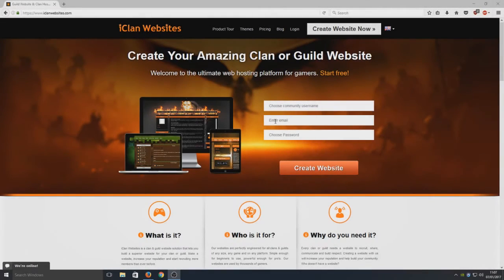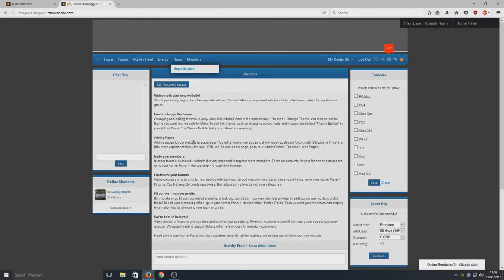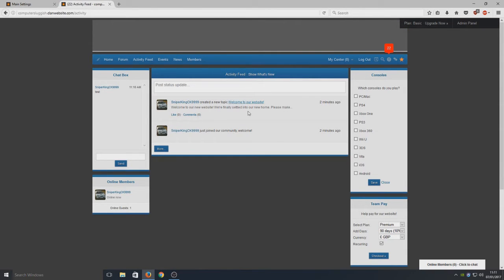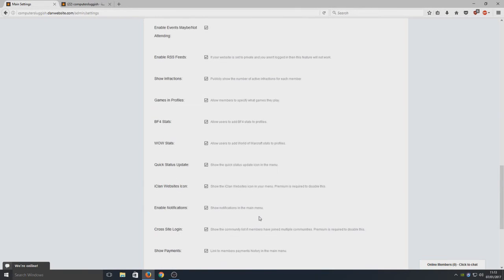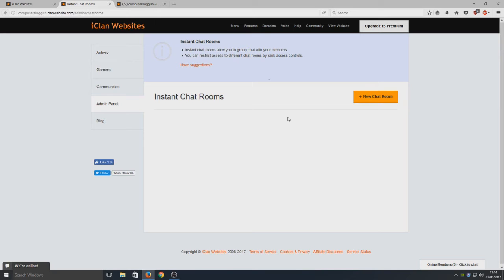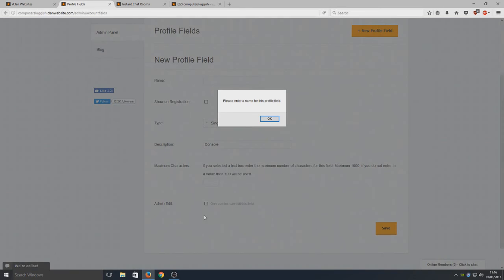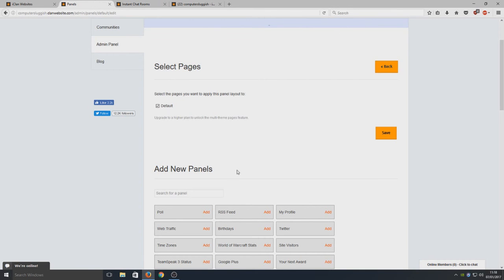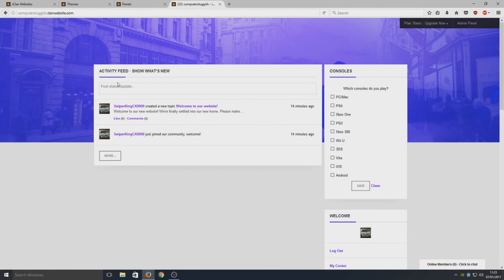How To Create A FREE Clan & Guild Website 100% FREE! 2017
In this Windows Tutorial I will be showing you how to make your own clan or guild website for free.

About Iclan:
Make a clan website for your clan or guild. Free gaming, clan & guild hosting. The ultimate clan website solution with loads of features and gamimg themes.